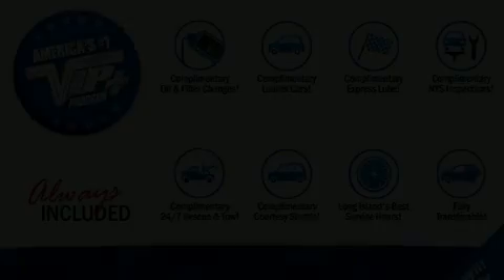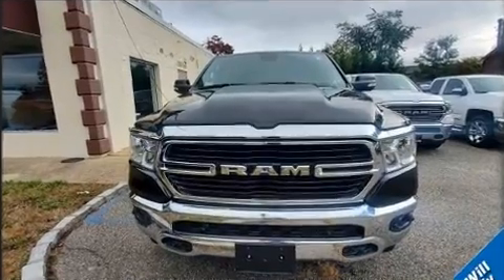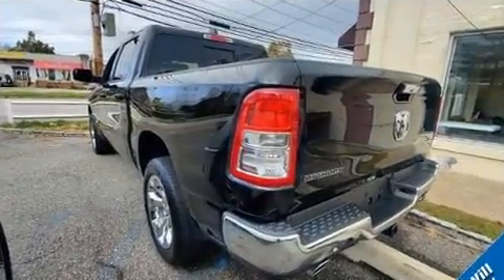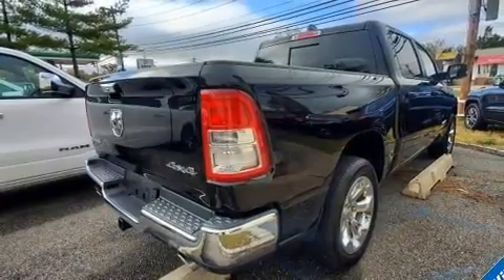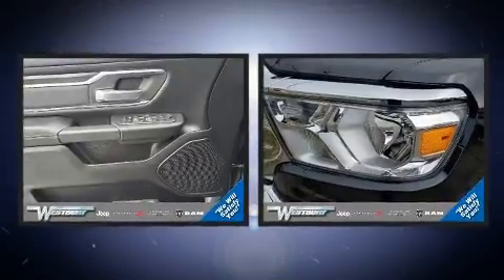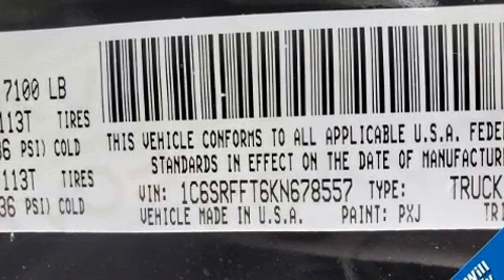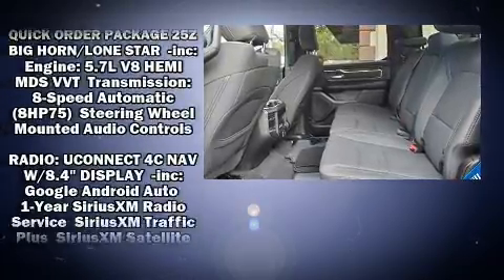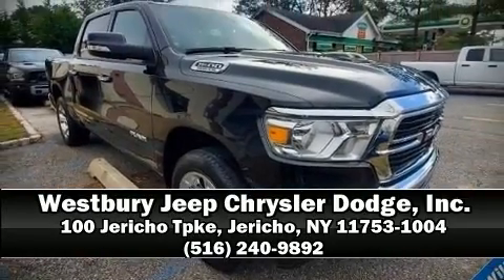2019 Ram 1500 Big Horn/Lone Star in Jericho, NY 11753-1004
With less than 10,000 miles on the odometer, this is a technologically advanced vehicle for the sport-inclined driving enthusiast! Under the hood you'll find an 8 cylinder engine with more than 350 horsepower, and for added security, dynamic Stability Control supplements the drivetrain. Four wheel drive allows you to go places you've only imagined. Top features include heated front seats, 1-touch window functionality, a built-in garage door transmitter, a rear step bumper, automatic dimming door mirrors, tilt and telescoping steering wheel, an overhead console, and a split folding rear seat. Power adjustable pedals allow the driver to optimize his or her driving position, enhancing visibility, comfort and safety. Passengers are protected by various safety and security features, including: head curtain airbags, front side impact airbags, traction control, brake assist, a panic alarm, an emergency communication system, and 4 wheel disc brakes with ABS. We pride ourselves in consistently exceeding our customer's expectations. Please don't hesitate to give us a call.